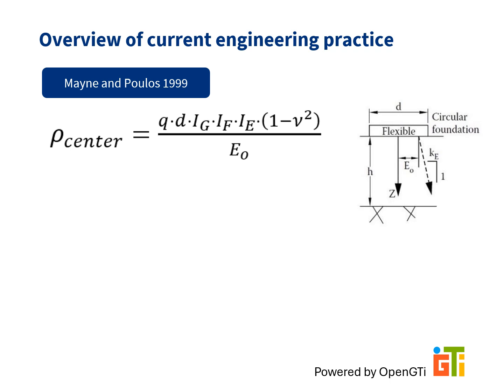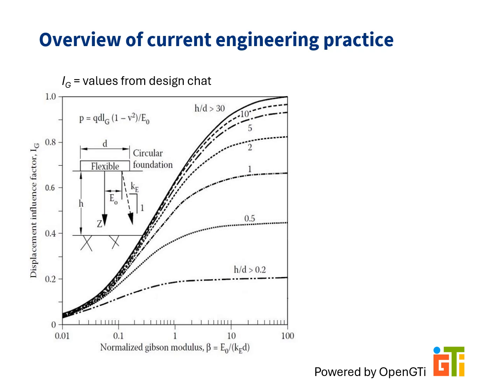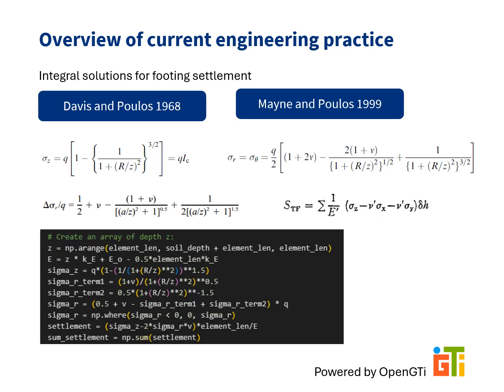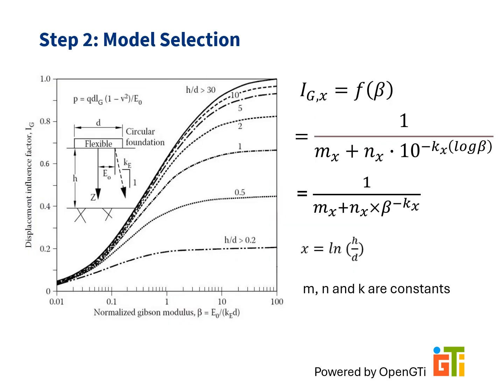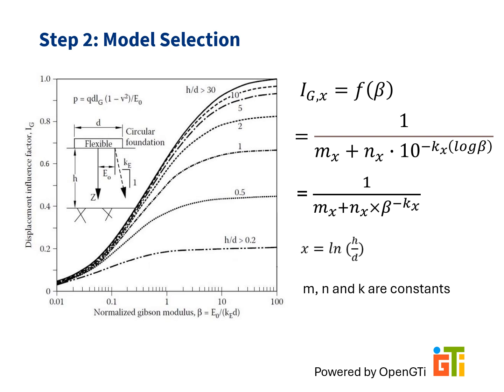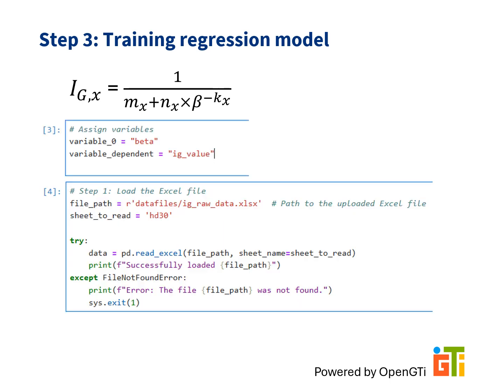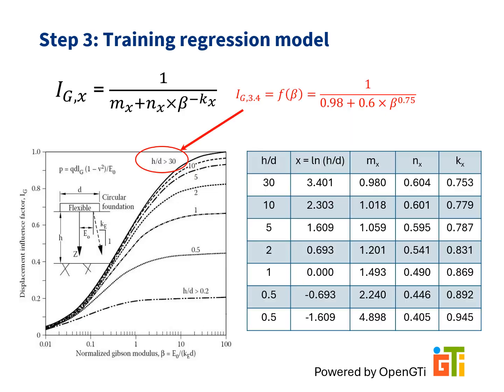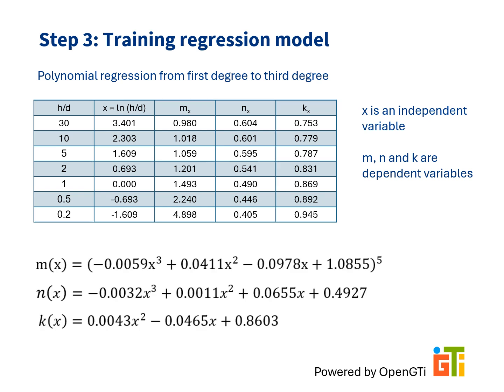Using regression models to streamline engineering workflows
In this video, we will dive into an interesting topic: how regression models can streamline engineering workflows. We'll explore this in the context of a real example—assessing the settlement of a shallow footing.